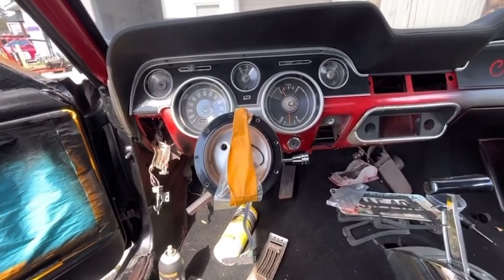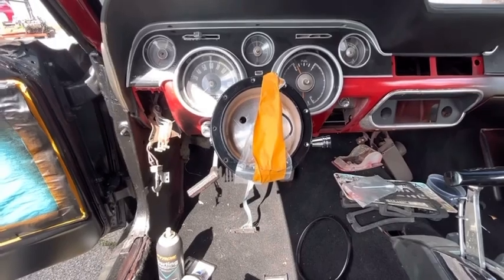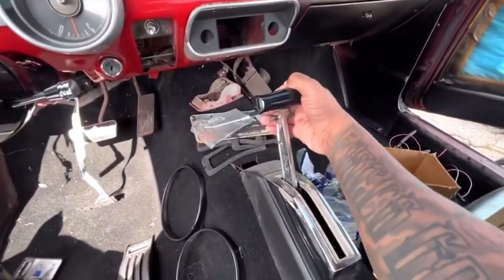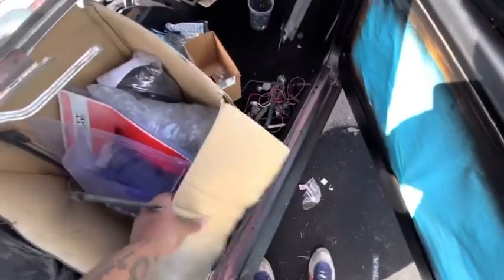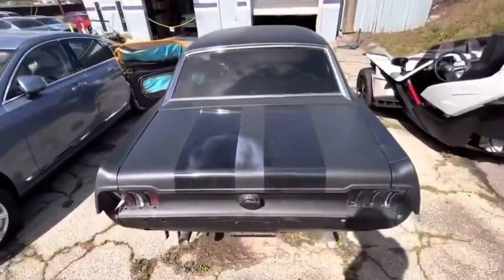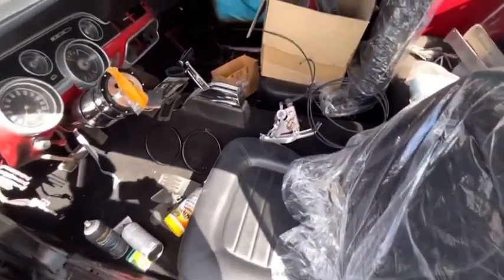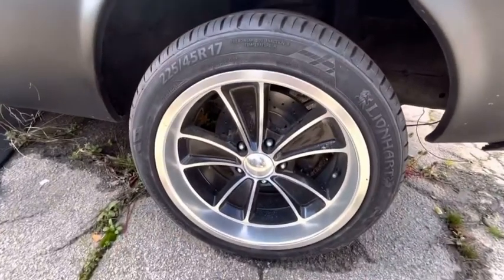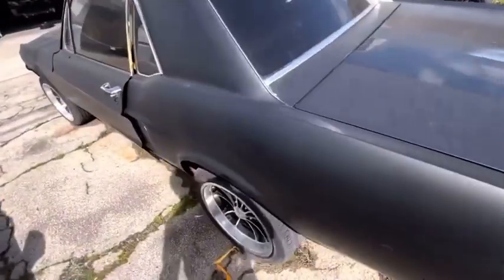Bringing My “1968 Mustang” Back To Life